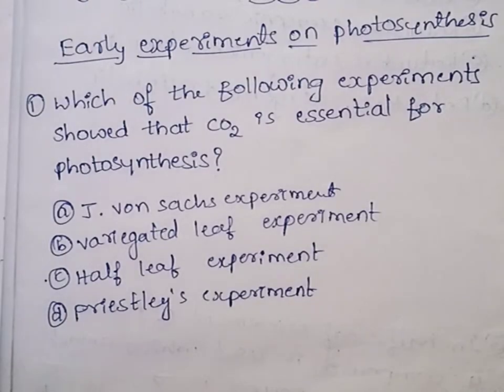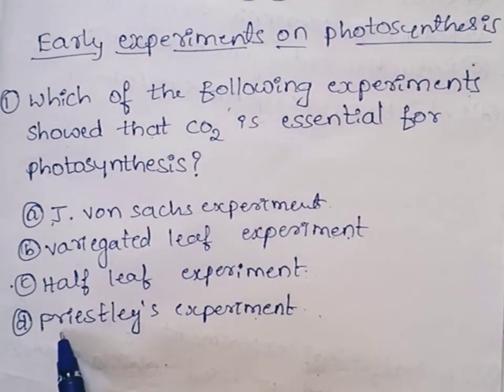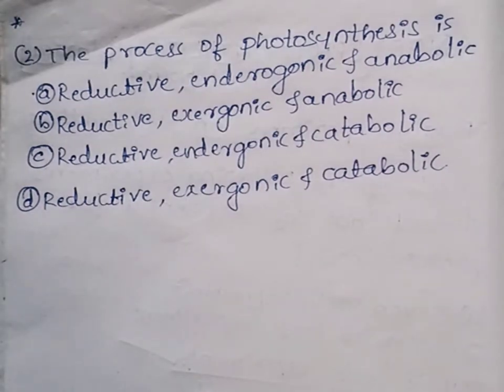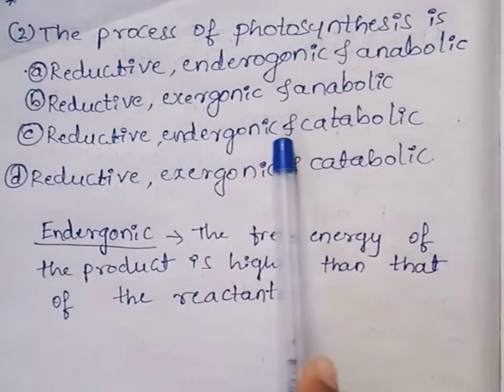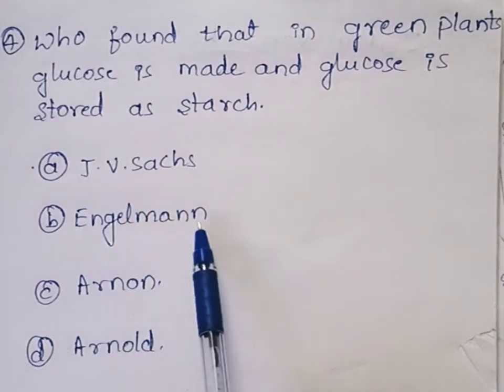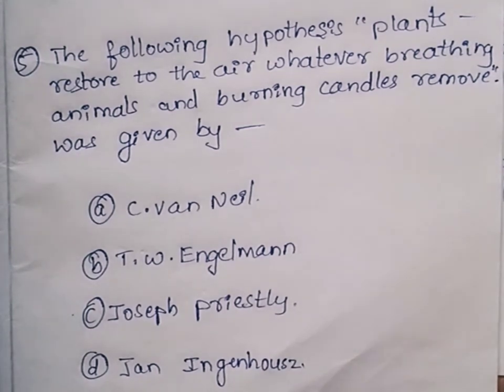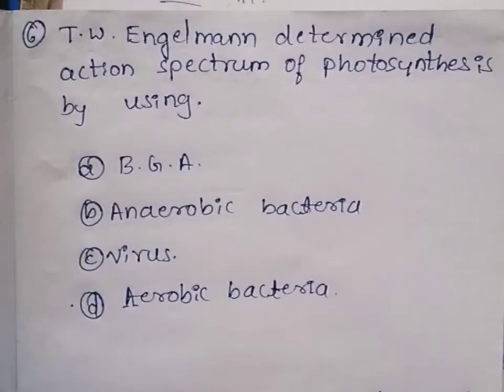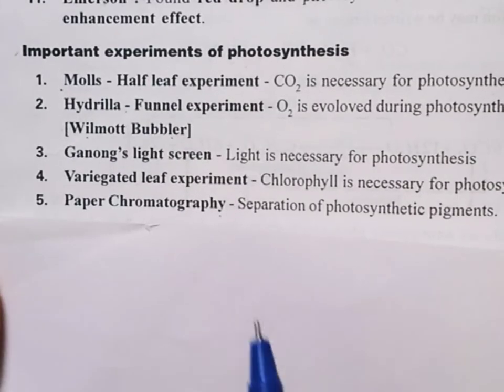2020 - NEET - Early experiments of photosynthesis.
In this video i have discussed most expected objective questions for NEET from photosynthesis...early experiments.